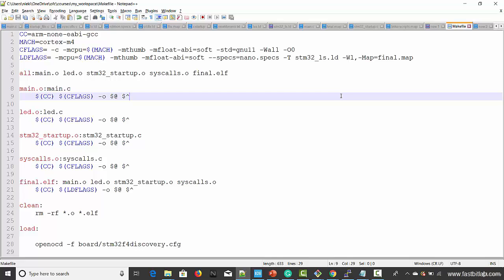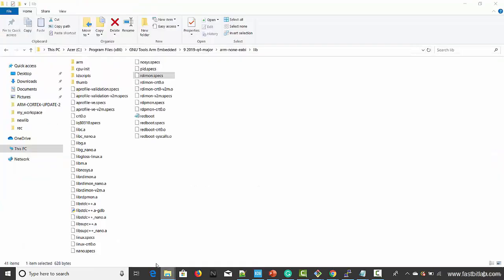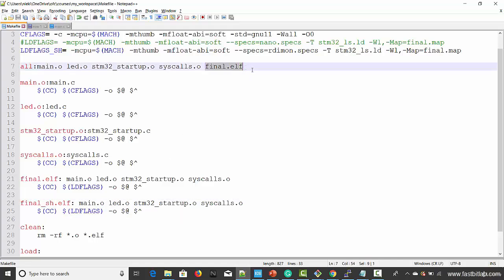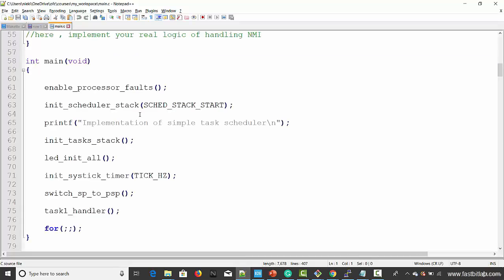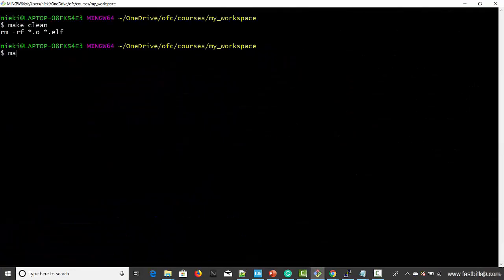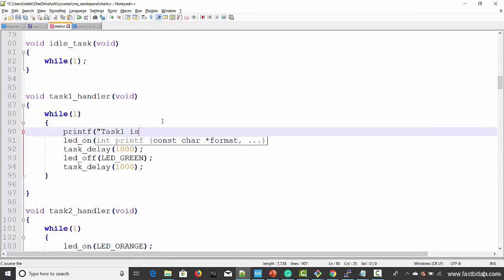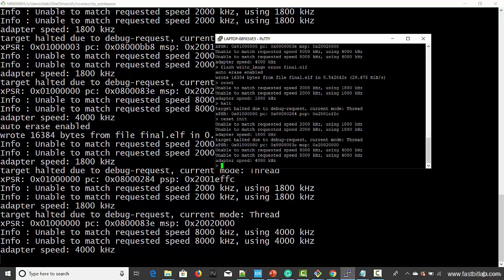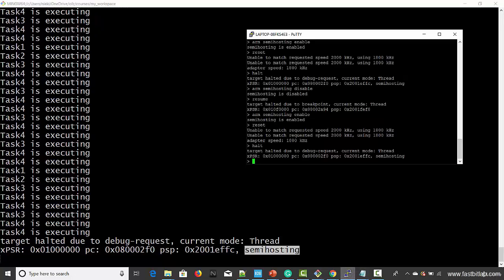31 Semi hosting